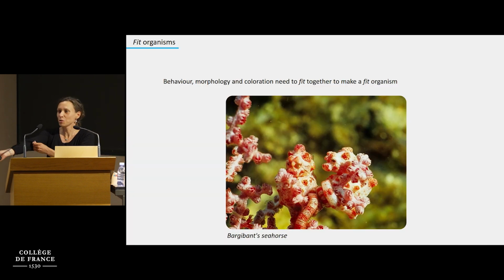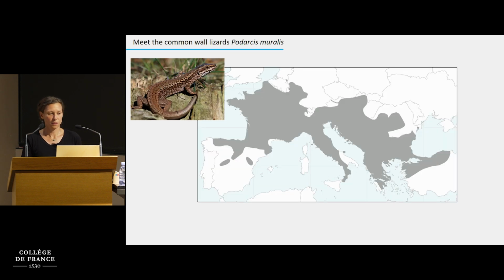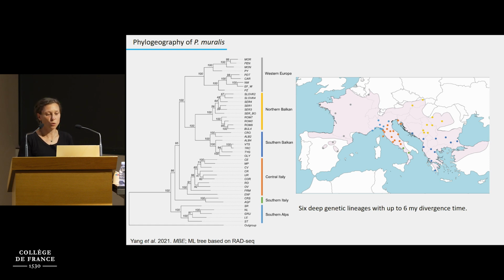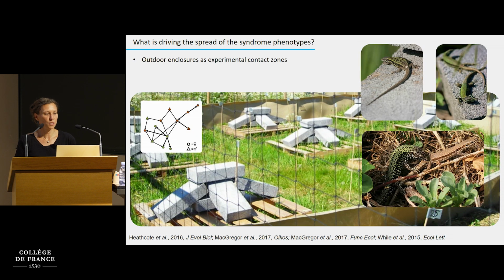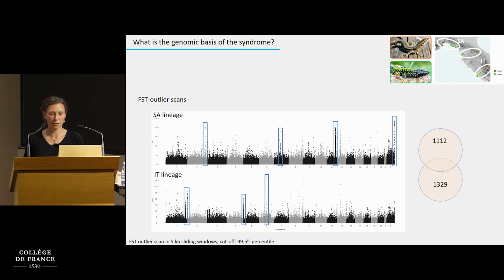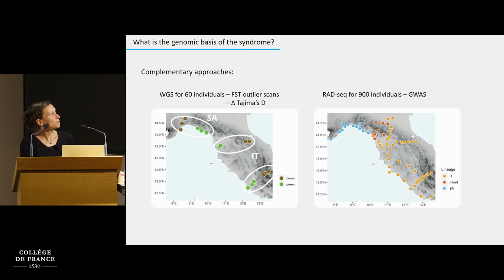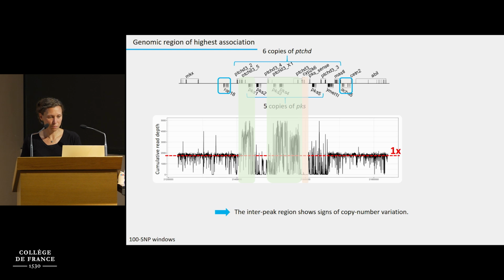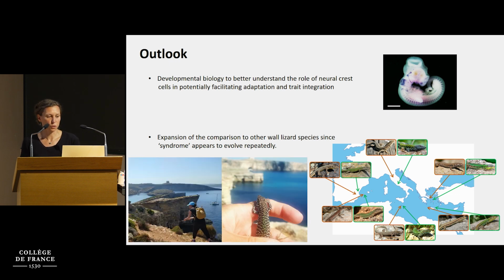Integrating Evolutionary Genetics and Ecology (7) - Virginie Courtier-Orgogozo (2022-2023)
Colloque 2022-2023 : Integrating Evolutionary Genetics and Ecology
Conférence du 22 mai 2023 : The Genomic Basis of a Repeatedly Evolving Sexually-Selected Syndrome in Mediterranean Wall Lizards

Intervenante : Nathalie Feiner, Lund University, Lund, Sweden

Traits can only function together if expressed together, but the evolution of such phenotypic integration remains poorly understood. In this talk, I will present our recent work on the evolutionary origin and geographic spread of a sexually selected syndrome in wall lizards. Climatic effects on the strength of sexual selection causes a mosaic of phenotypic variation across the landscape, and promotes asymmetric introgression into a distantly related lineage. The phenotypic integration of color, morphology, and behavior persists throughout a hybrid zone, pointing towards a genetic architecture with a single or few major loci. Analyses of genomic data supports this hypothesis and reveals a single candidate region with striking structural variations. I discuss how this genomic architecture can orchestrate the expression of color, morphology, and behavior, and what it can teach us about the evolution of complex phenotypes.

Retrouvez les enregistrements audios et vidéos du colloque et son texte de présentation :

Chaire Biodiversité et écosystèmes
Professeure : Virginie Courtier-Orgogozo